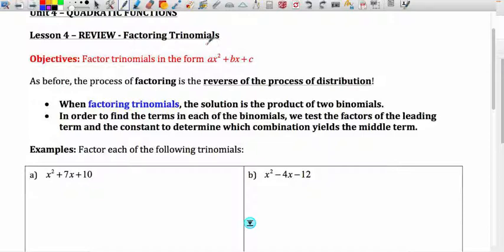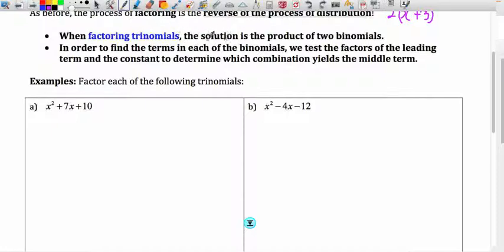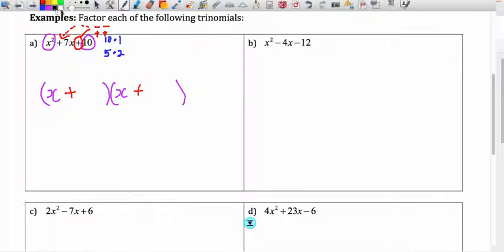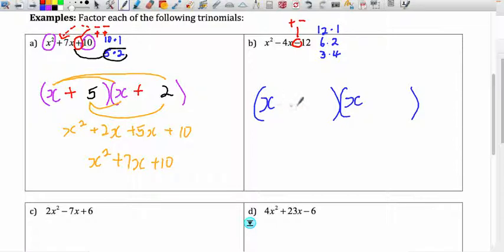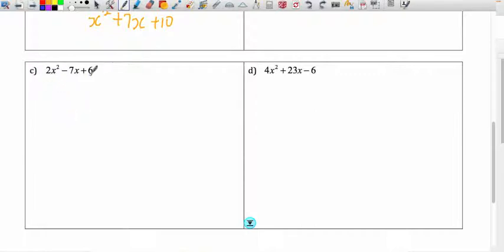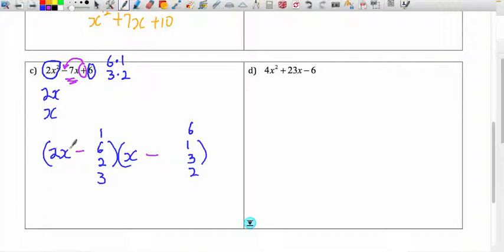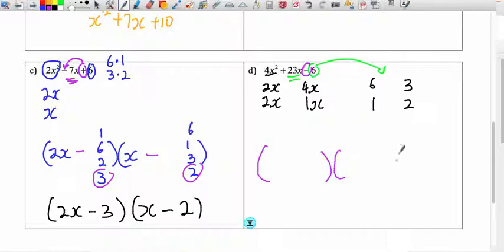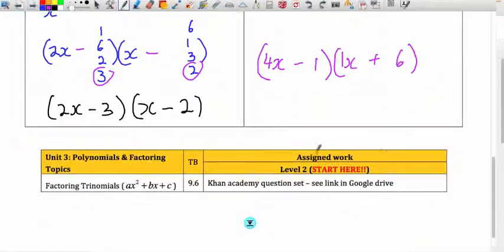Factoring Trinomials - Review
Review of the factoring of trinomials for Quadratic Function unit